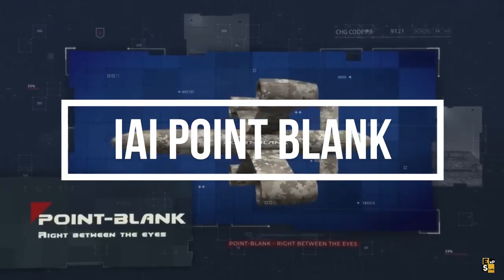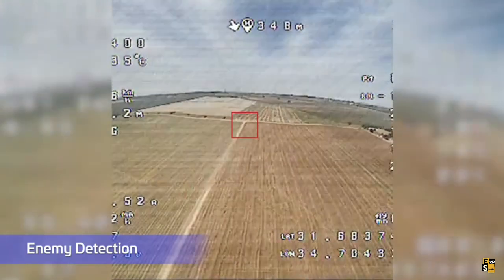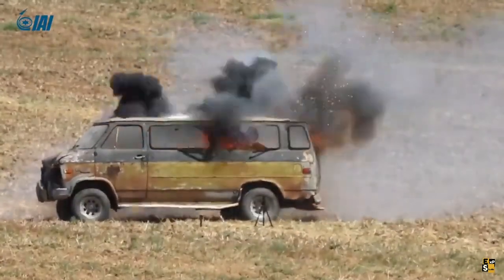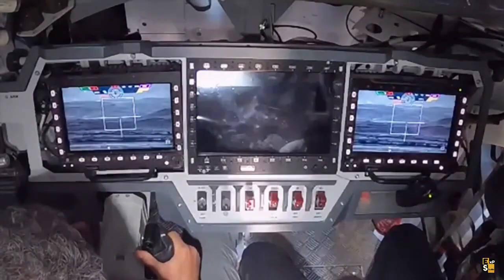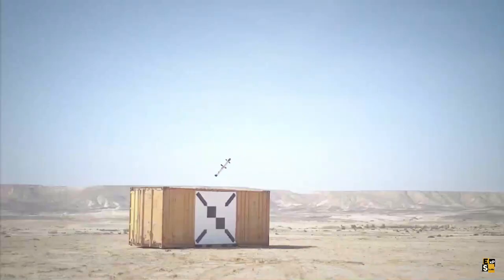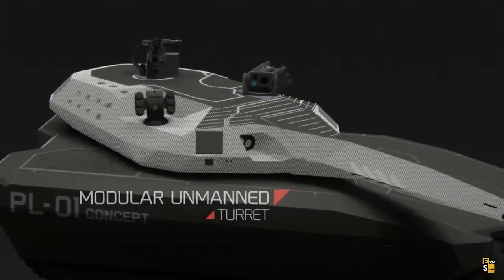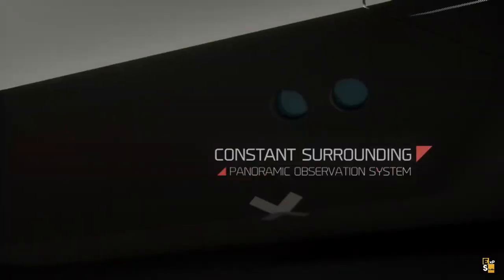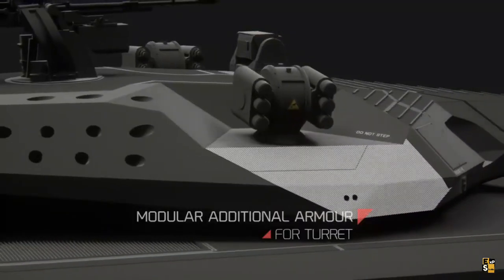MOST INSANE MILITARY TECHNOLOGIES AND VEHICLES